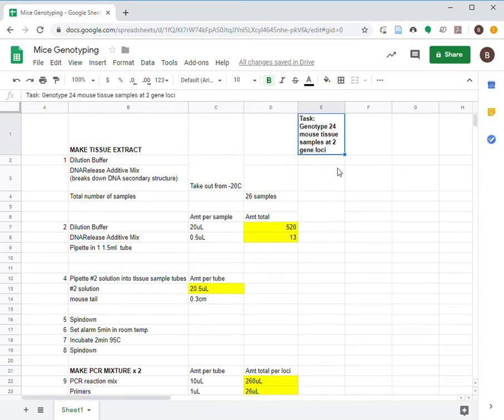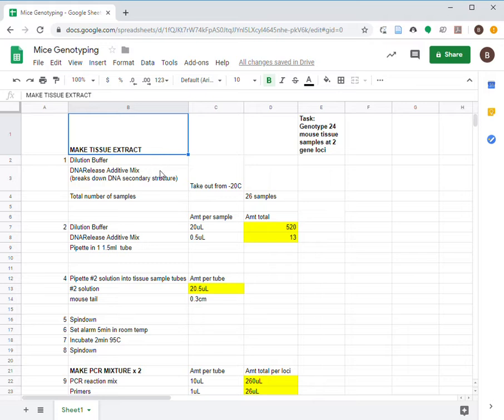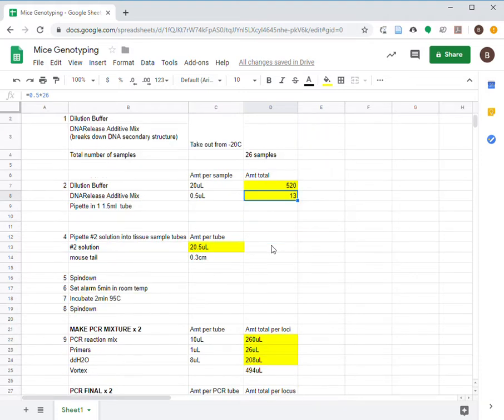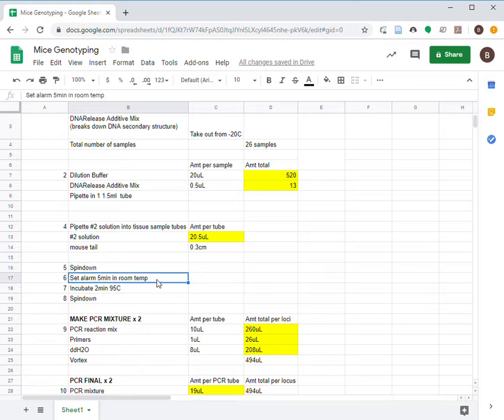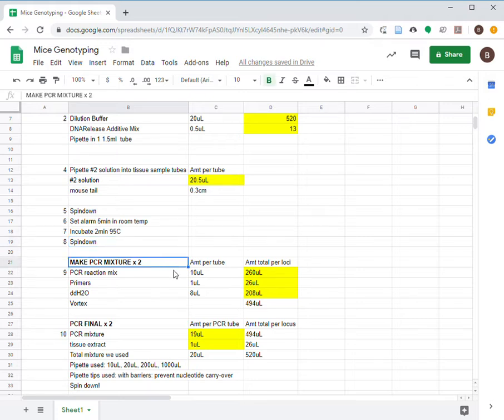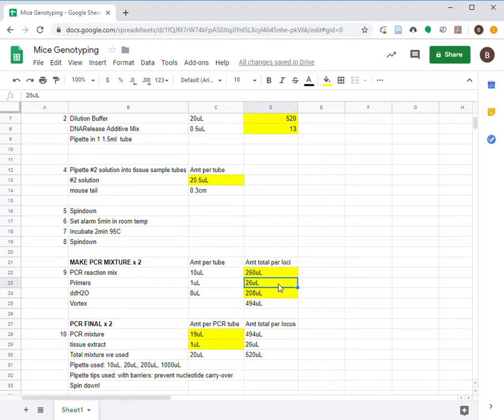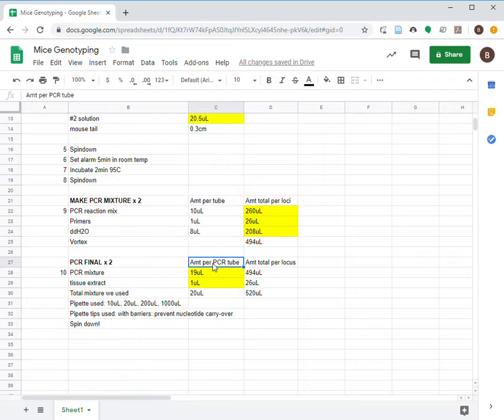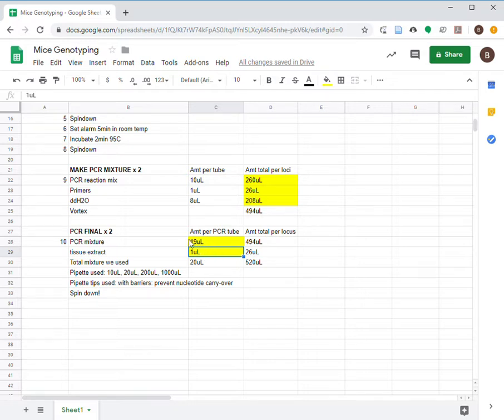Mice genotyping step by step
Sample protocol I used to practice speaking